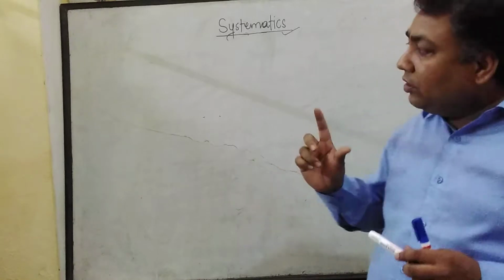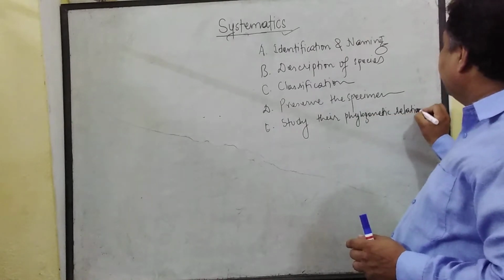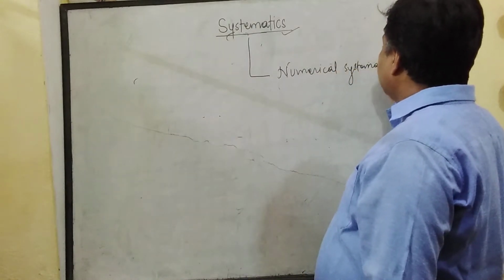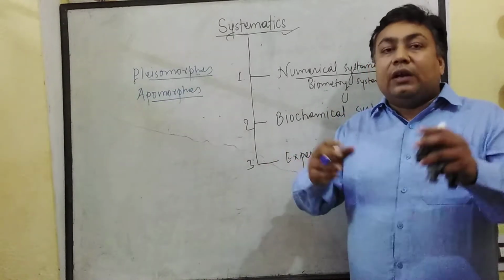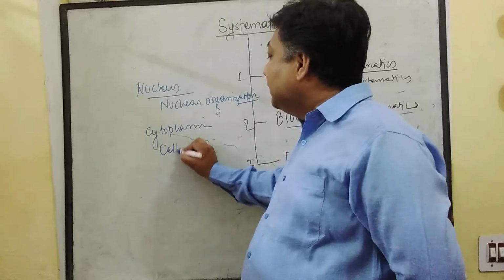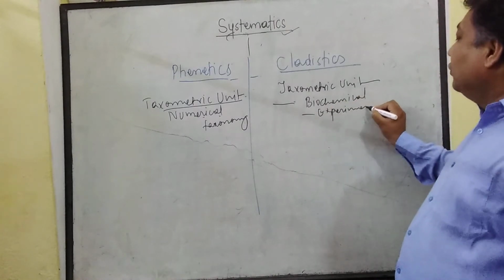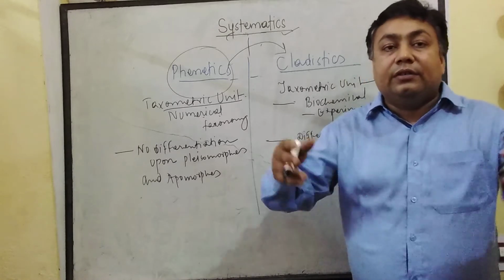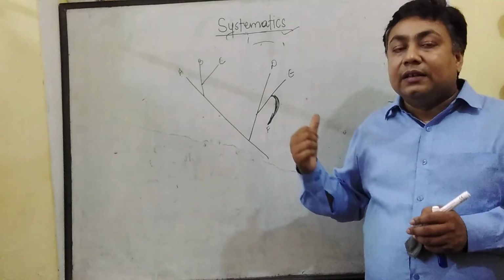Systematics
Unit 1 The living world